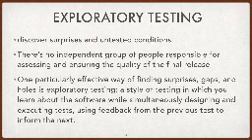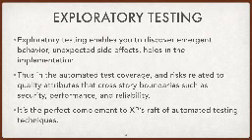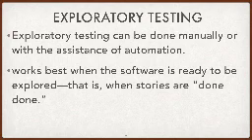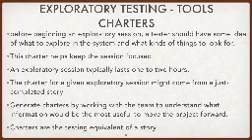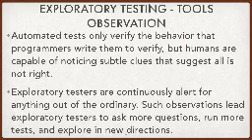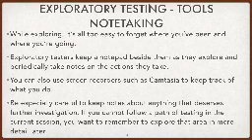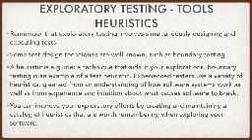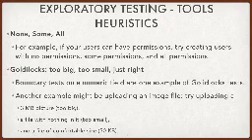MSE Unit 5 Session 8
Exploratory Testing